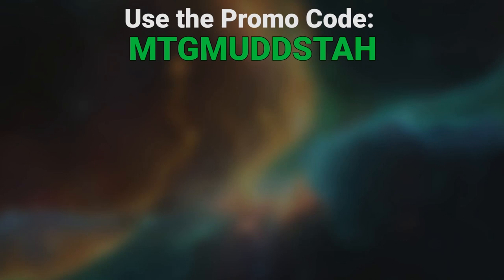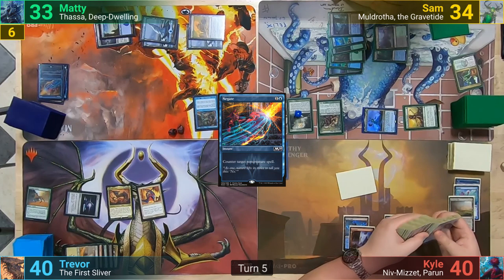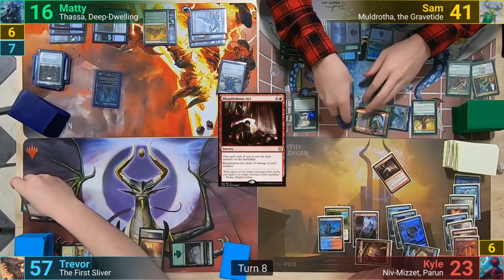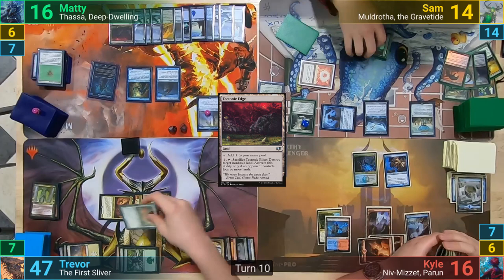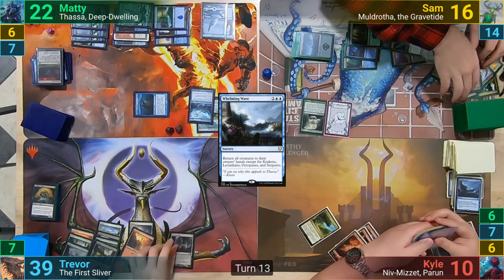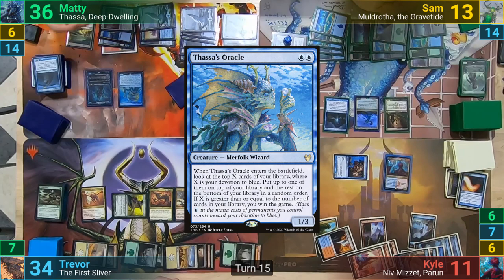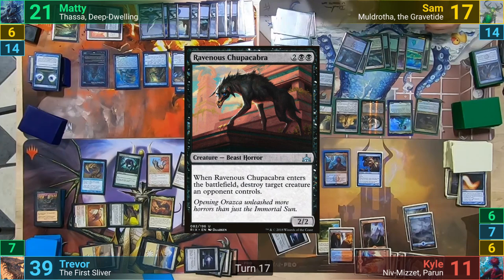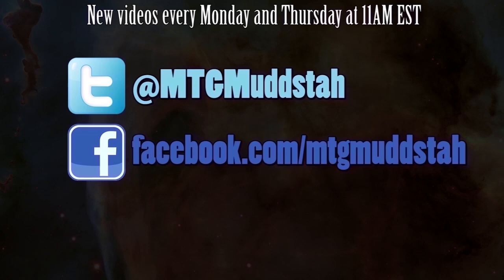The First Sliver vs Thassa, Deep-Dwelling vs Niv-Mizzet, Parun vs Muldrotha EDH / CMDR game play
Working on getting the lists.

►This game was filmed at Wizard's Tower in Ottawa, ON